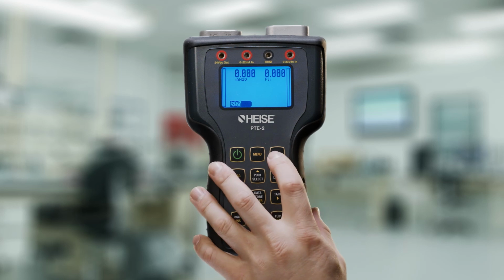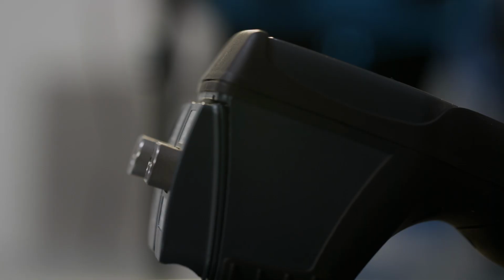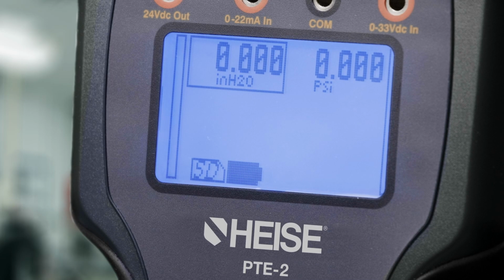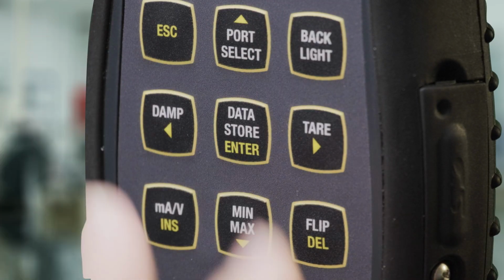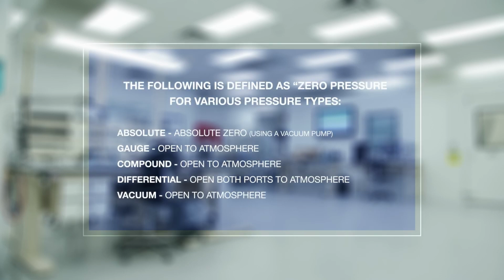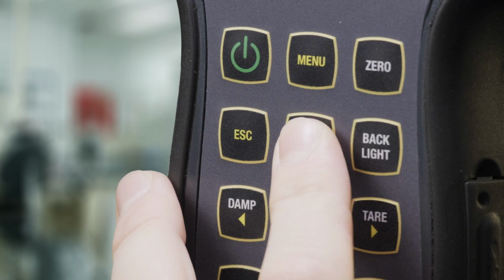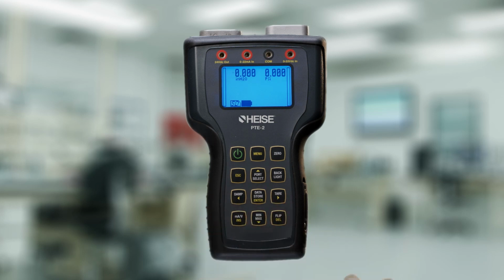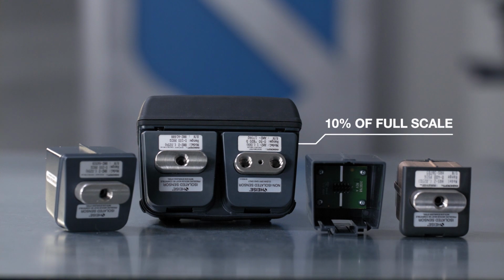PTE-2 Handheld Calibrator Zero Port Select Backlight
This video describes how to use the Zero, Port Select and Backlighting features on the Heise PTE-2 Handheld Calibrator.